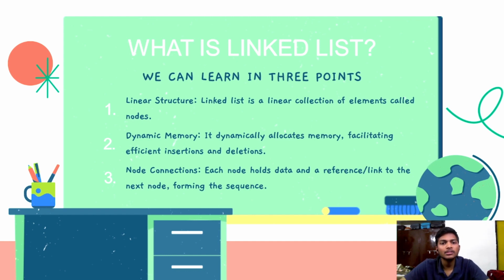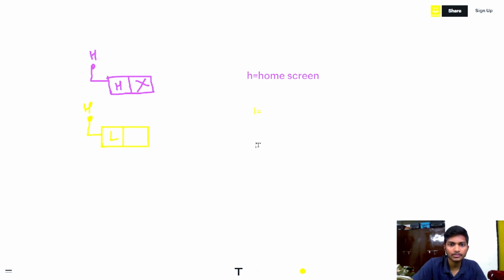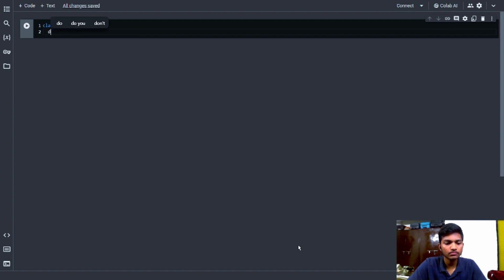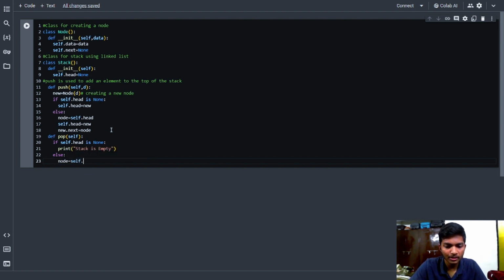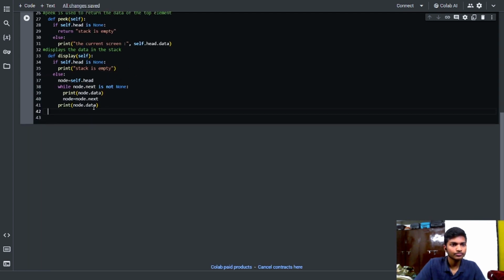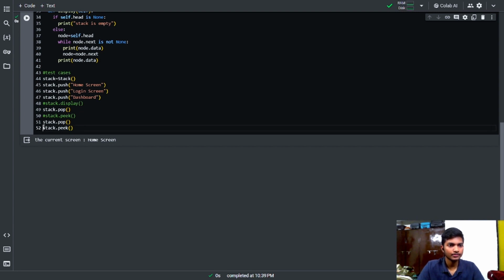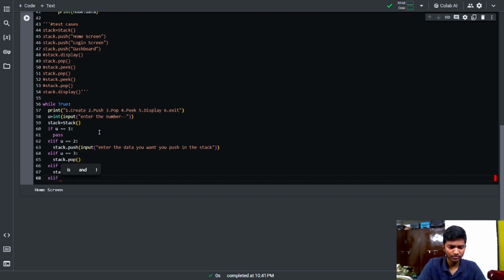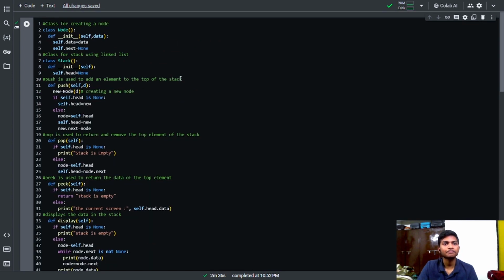Python Tutorial: Implementing a Stack using Linked List | Data Structures Explained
In this Python tutorial, learn how to implement a stack data structure using a linked list. Understanding data structures is crucial for any aspiring programmer or computer science student. In this video, we delve into the concept of a stack and its implementation using Python.

🔗 Example Included:
We'll walk through step-by-step the process of creating a stack using a linked list in Python. From defining the node class to implementing stack operations such as push, pop, and peek, you'll gain a solid understanding of how stacks work and how to manipulate them using linked lists in Python.

🚀 Key Concepts Covered:

Overview of stack data structure
Implementation of a stack using a linked list in Python
Explanation and demonstration of stack operations: push, pop, peek
Example usage scenarios to understand practical applications.